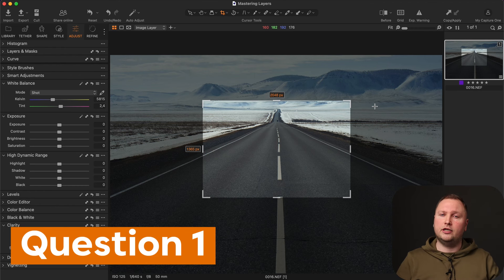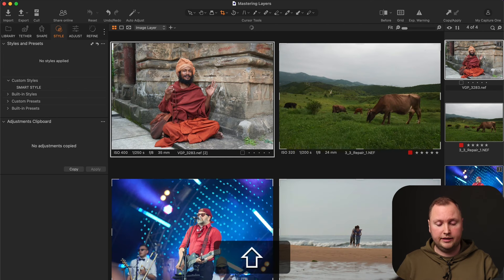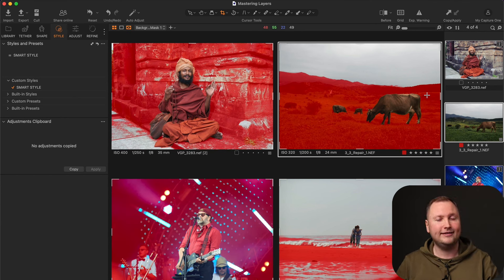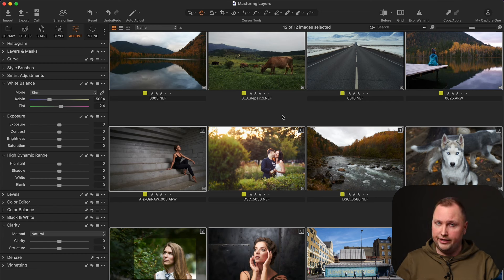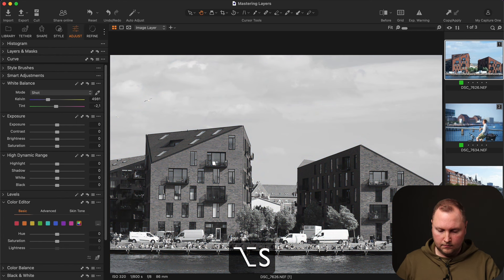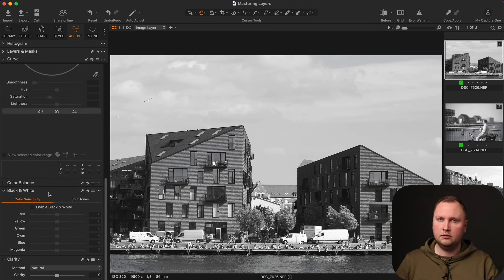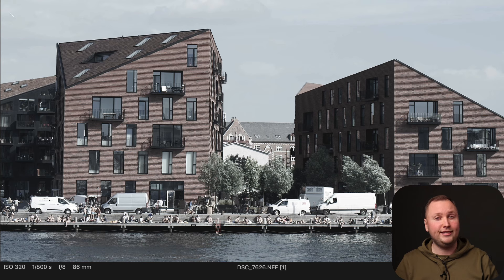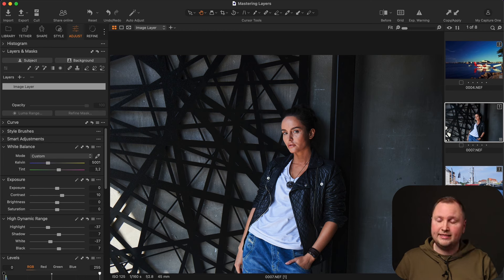Capture One Quiz - Win Styles and Learn Tricks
I have prepared for you a Capture One quiz with five tricky questions to challenge your Capture One skills! In three days, I will give away five Pro Color Grading Style Sets in a random drawing among those who provide at least four correct answers. So just post a comment with at least four correct answers, and you are in!
If you're just interested in these Capture One tricks, at the end of this video, you'll find out how you can learn them free of charge